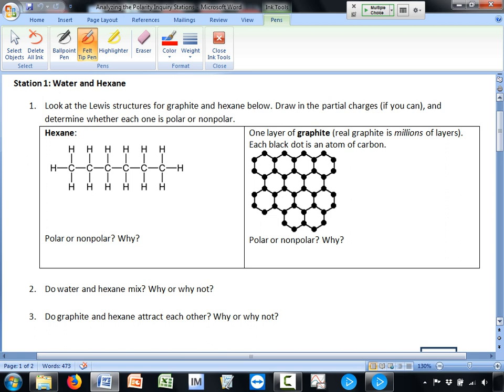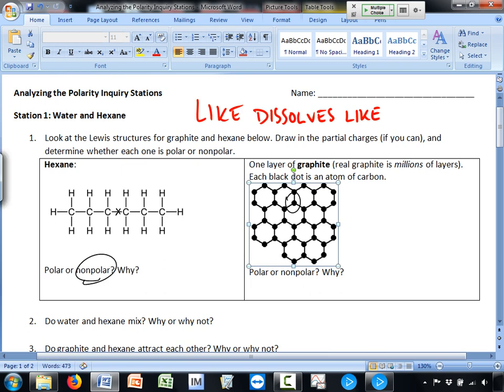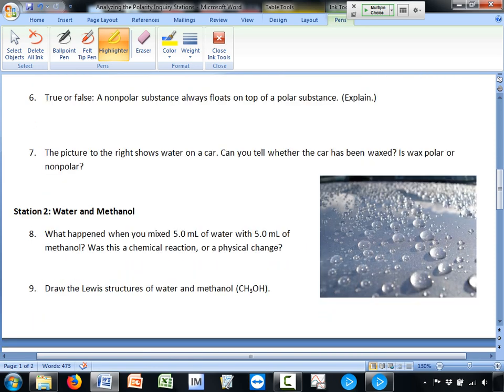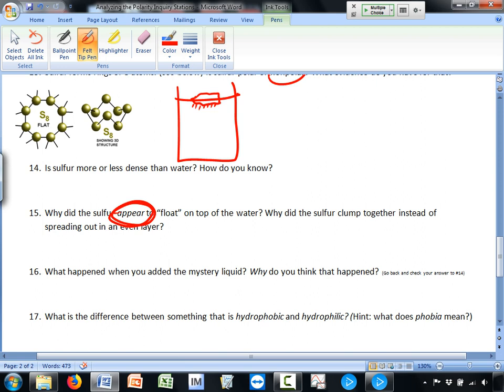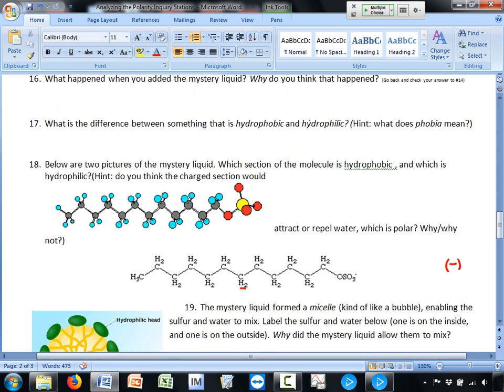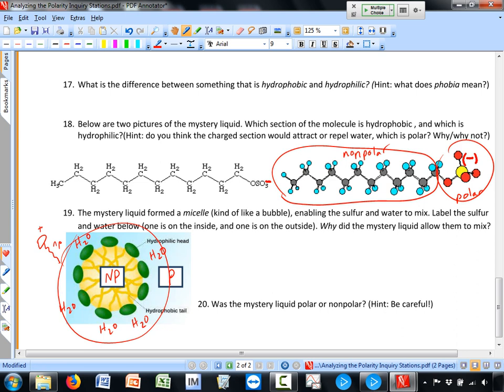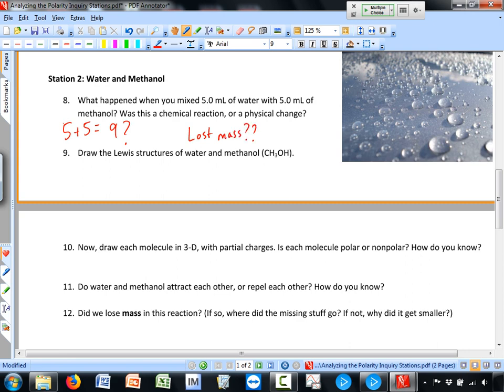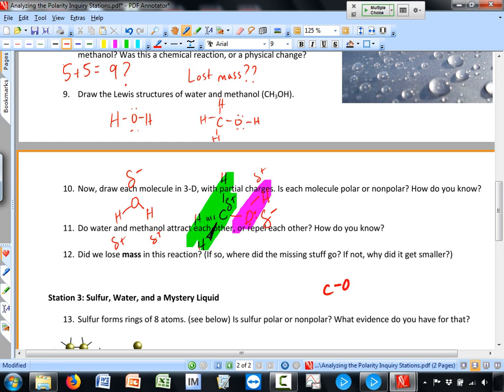Analyzing the Polarity Inquiry Stations